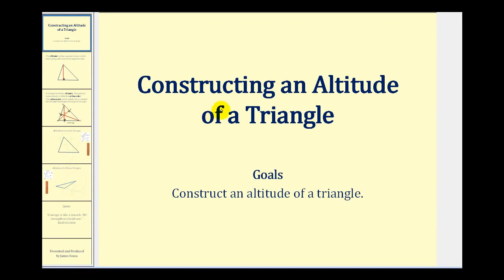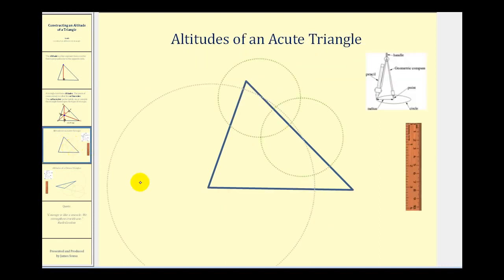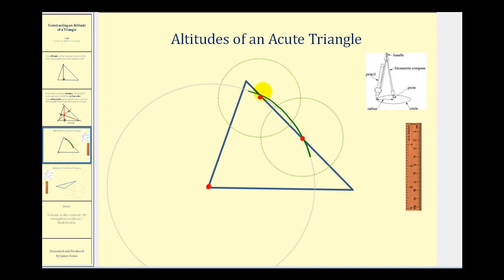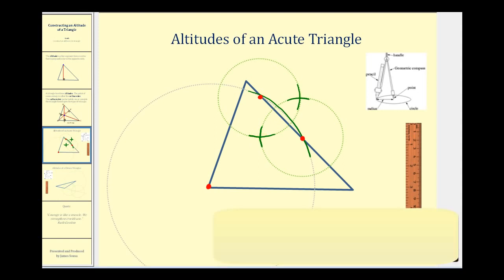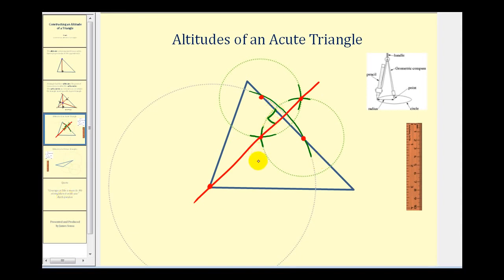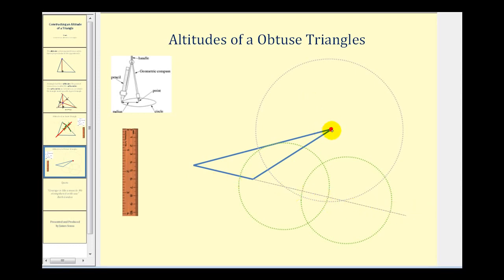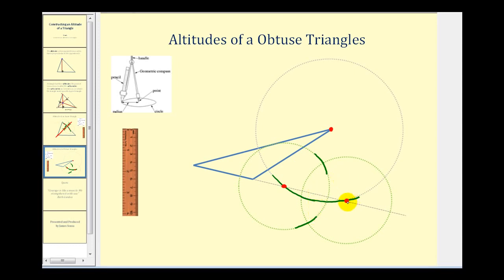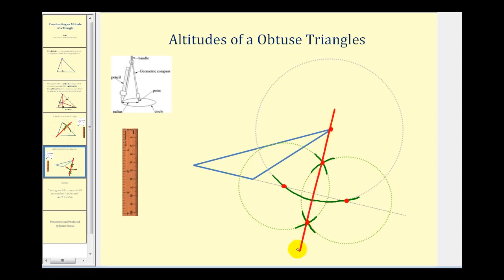Constructing an Altitude of a Triangle